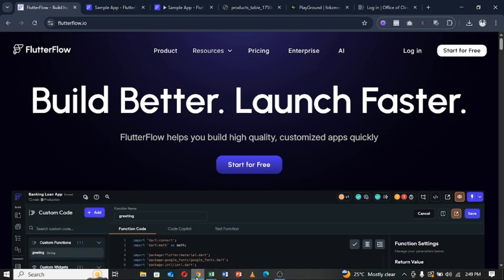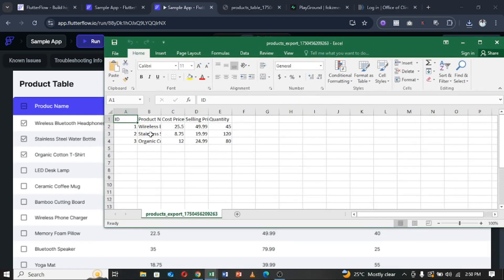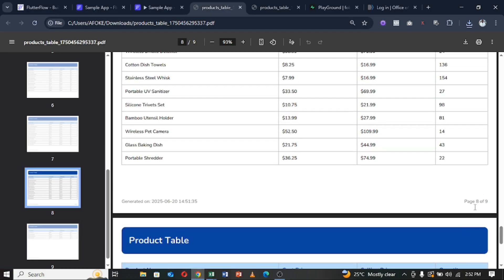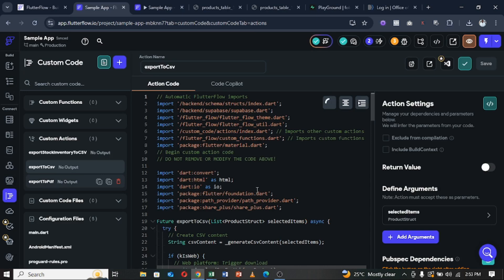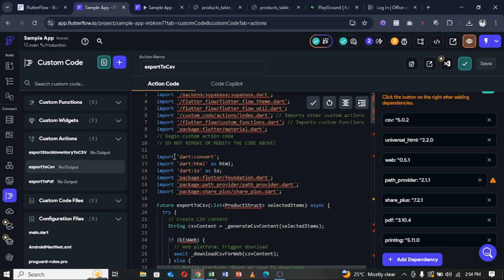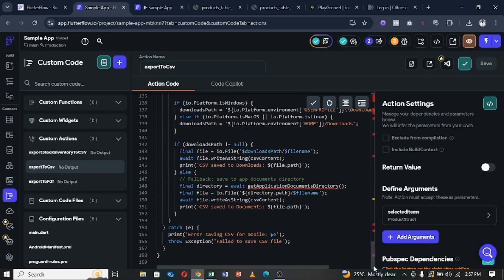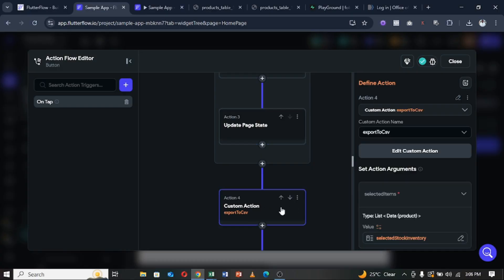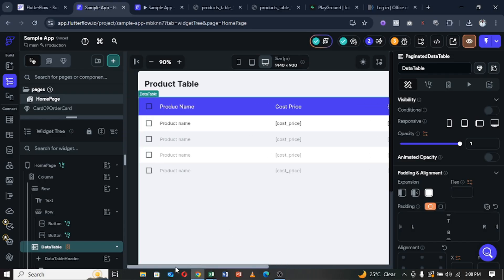How to export to CSV, Excel or PDF in Flutterflow App State from API, Supabase or Firebase -2025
Check the comment for the link to the code.

Ready to take control of your FlutterFlow data? In this comprehensive tutorial, we'll dive deep into the essential process of exporting your app's data to both CSV and PDF files from Flutterflow's App State. Whether you need to generate reports, perform data analysis in a spreadsheet, or create printable documents, this video has you covered. The data source can be from Supabase, API or Firebase.

You'll learn:

How to configure your FlutterFlow project using a custom action for export.
The simple steps to generate CSV files for tabular data.
Tricks for creating professional-looking PDF documents directly from your app. The data is retrieved from either Supabase, Firebase or API into APP state or Page State and exported using the power of Flutterflow's custom action.
Best practices for data handling and organisation.
Stop being limited by your data's location – transform it into actionable insights with these easy-to-follow techniques!